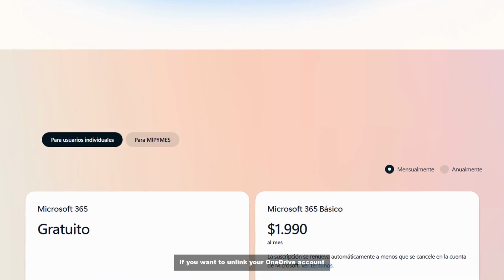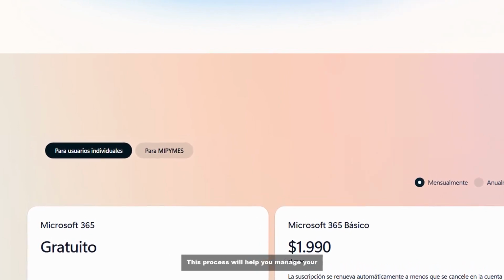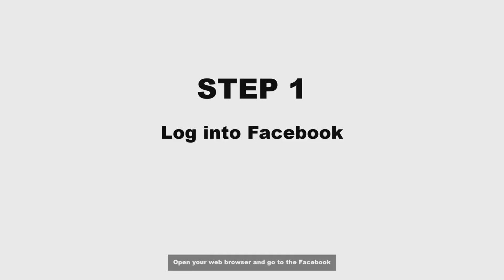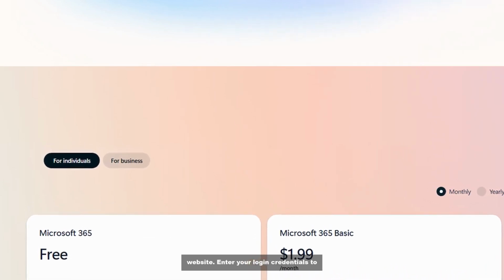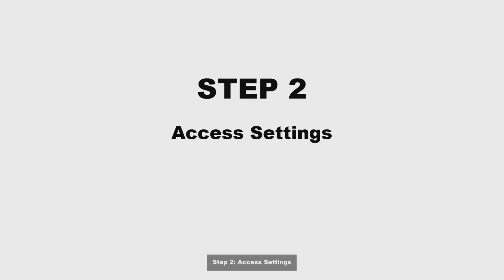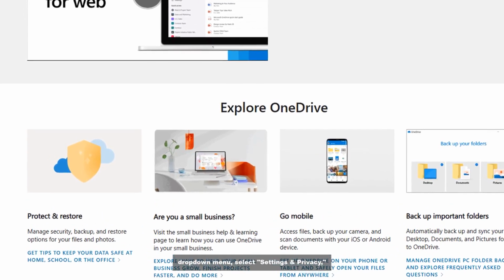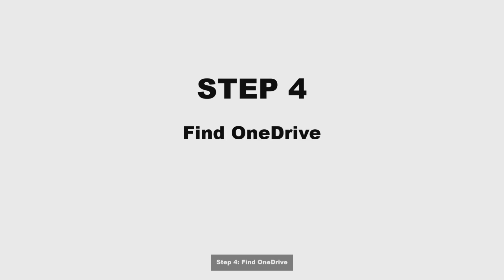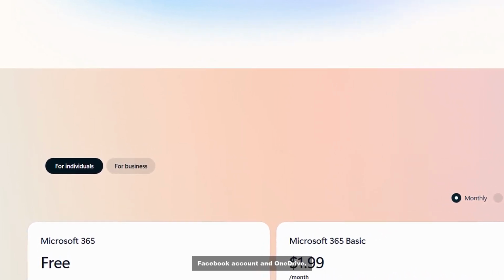How To Unlink Your OneDrive Account From Facebook 2025 (2026)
In this video, we will guide you through the process of unlinking your OneDrive account from Facebook in 2025. If you're looking to manage your privacy or simply want to disconnect these services, this tutorial is for you.